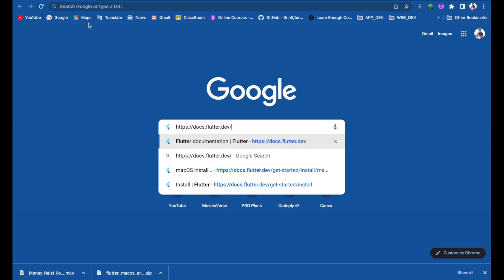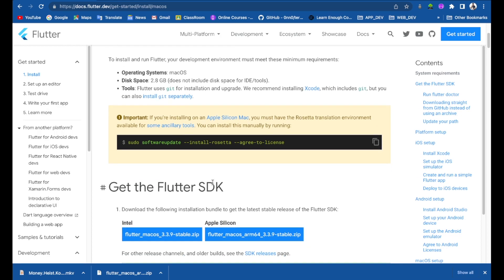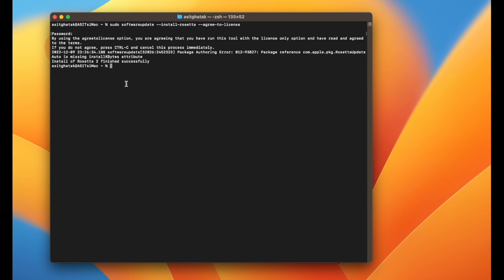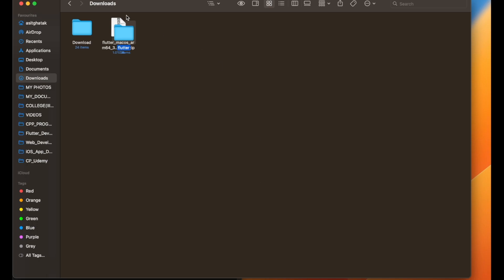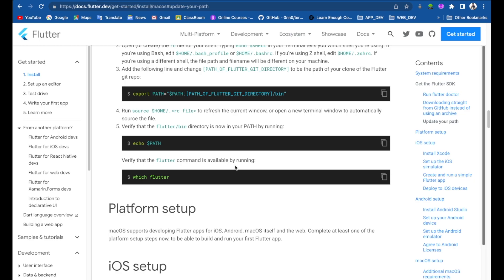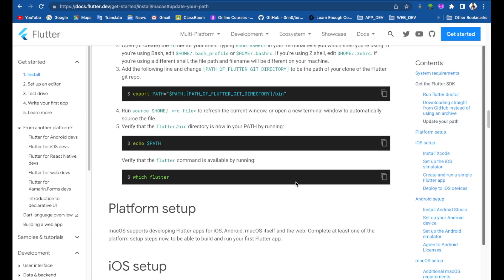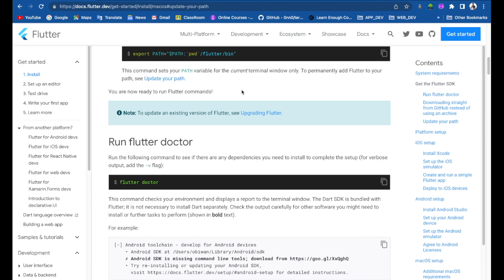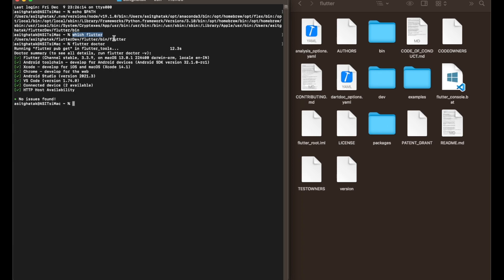Install Flutter on Apple Silicon Chip or on M1 Mac.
Hey Guys! Today I will show how how you can install Flutter on your M1 MacBook Air.